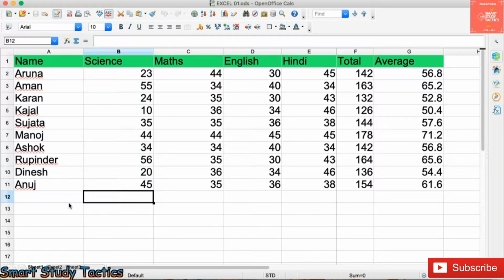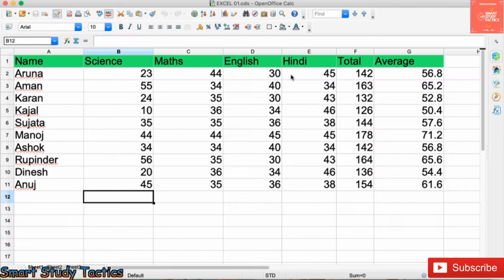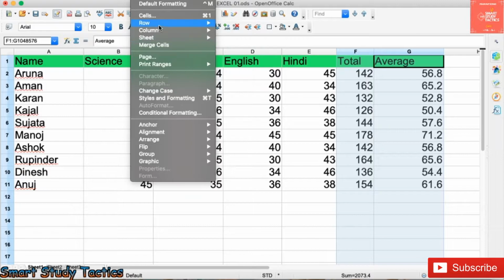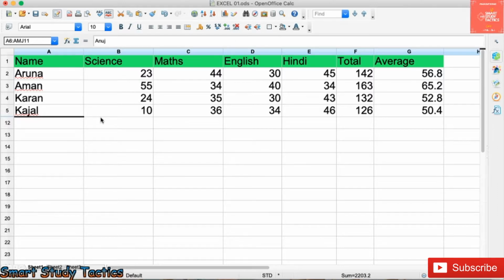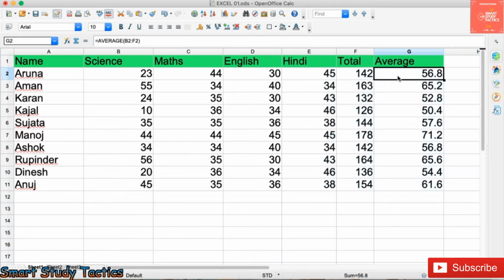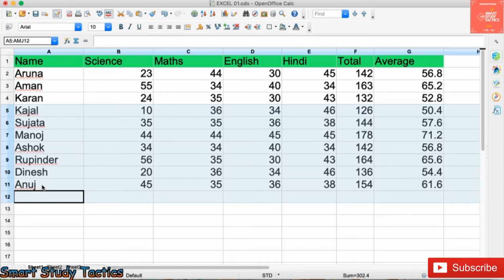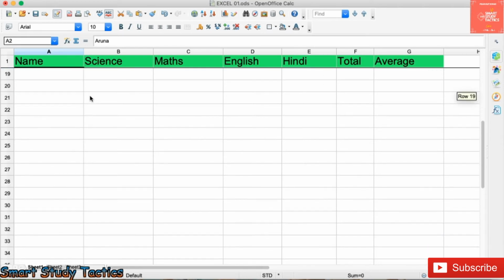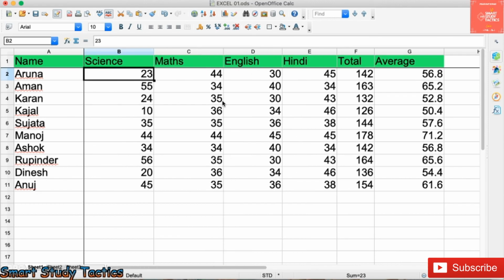How to Hide and Freeze column and row in Excel? For Beginner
Today we're going to learn how to hide row and column. How to freeze row and column in Excel